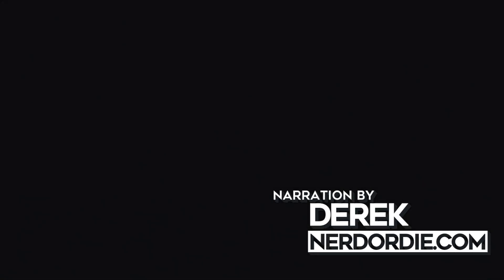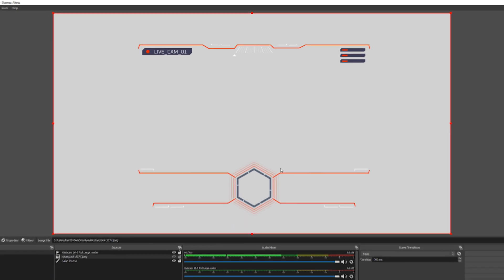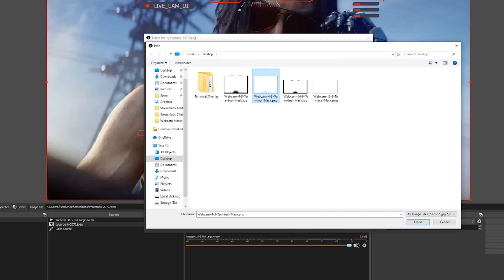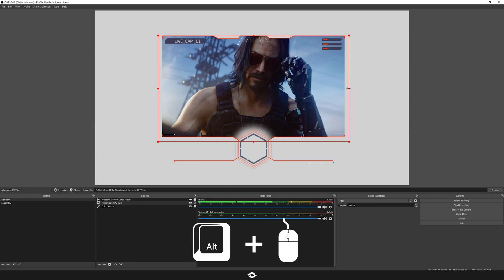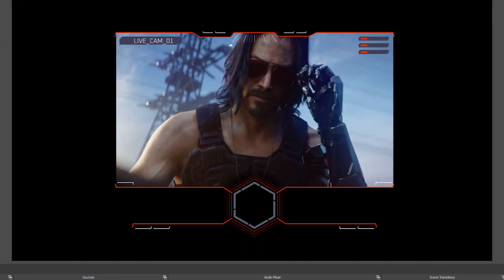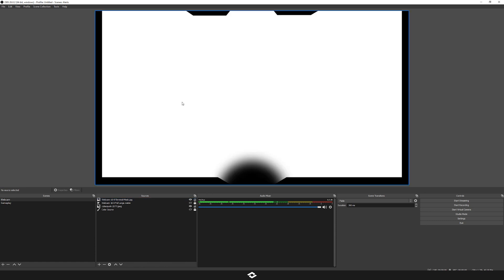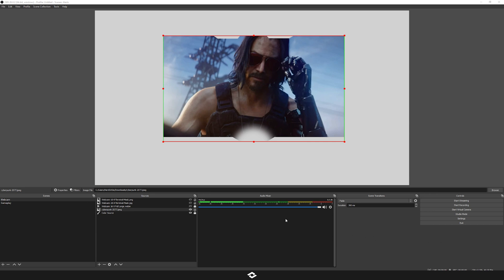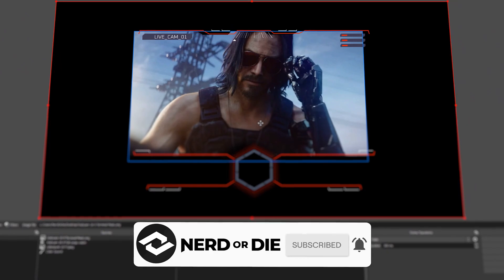How to Add a Webcam Mask to OBS Studio and SLOBS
Adding webcam masks is an easy way to enhance your stream design. We cover everything you need to know for adding webcam masks in OBS Studio, Streamlabs OBS and other streaming software.

0:00 Intro
0:52 Adding your webcam mask
2:45 Cropping, scaling, and grouping
4:48 How masks work
7:10 Outro